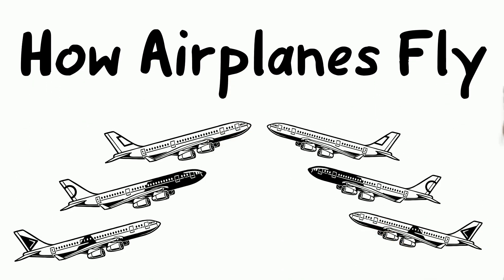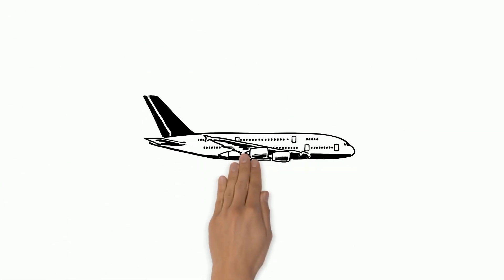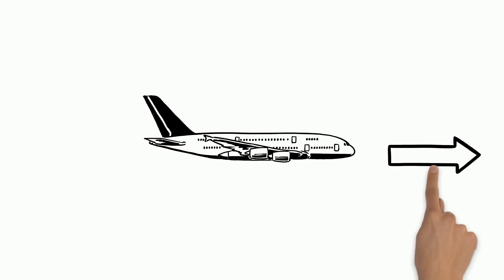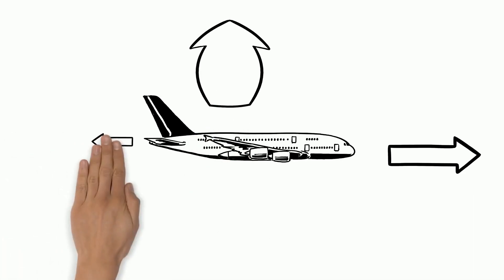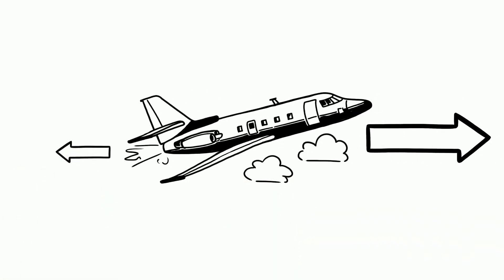How airplanes fly - mysimpleshow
We explain the basic principles of why and how airplanes fly.

Create your own video with mysimpleshow.com